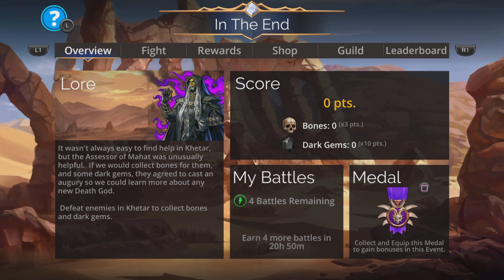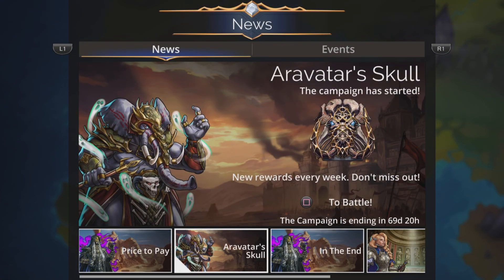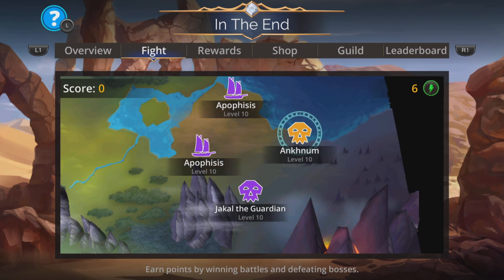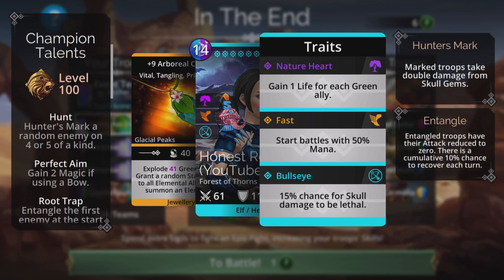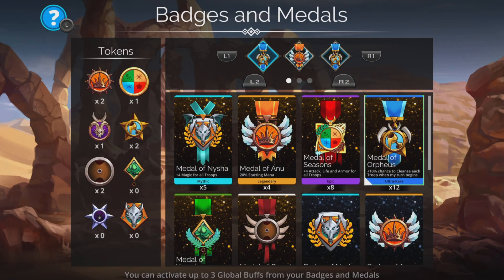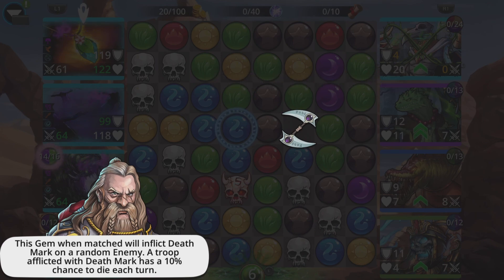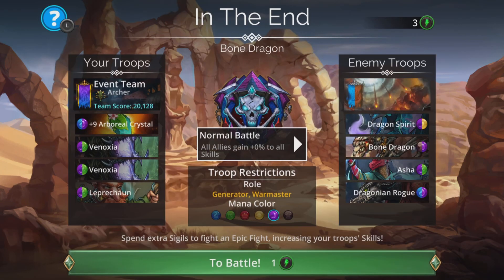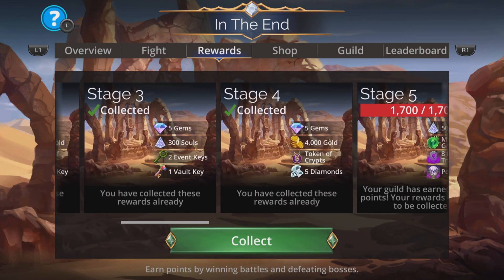Gems of War In The End World Event! Fast Team Guide & Best Strategy?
Scoring and a NO MYTHIC team with gameplay for this World Event! Team Code below!